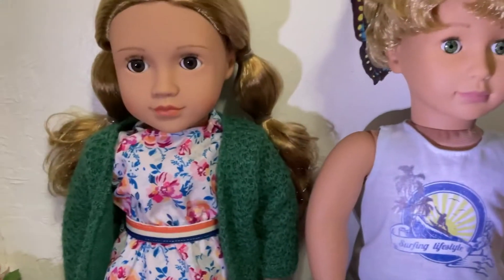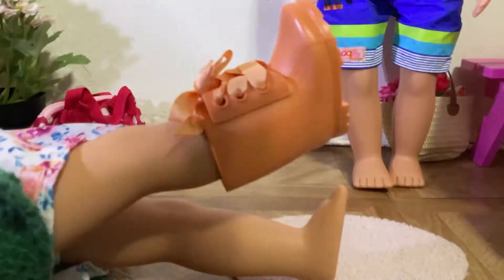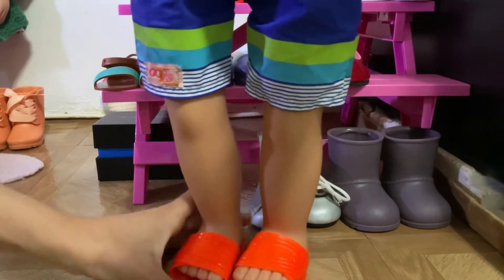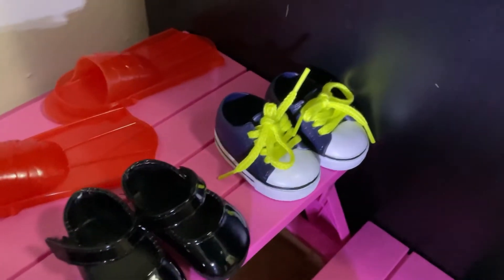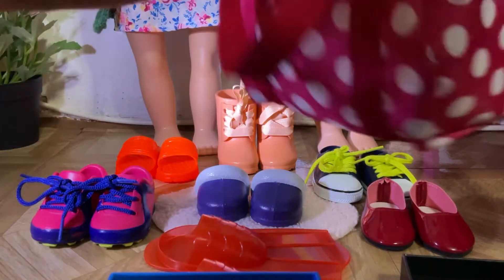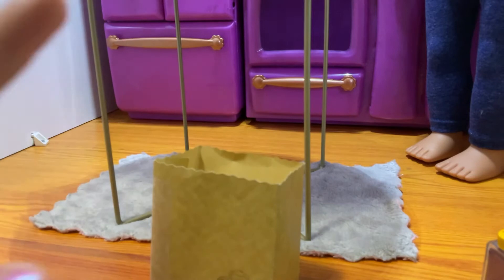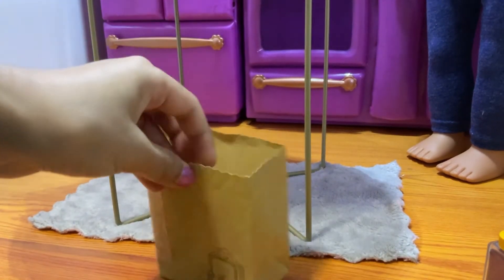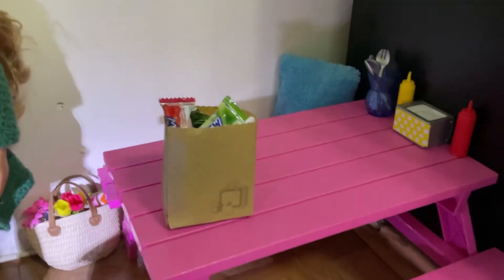our generation shoe shopping(with mc Donald’s)